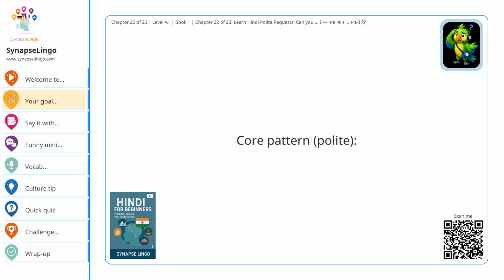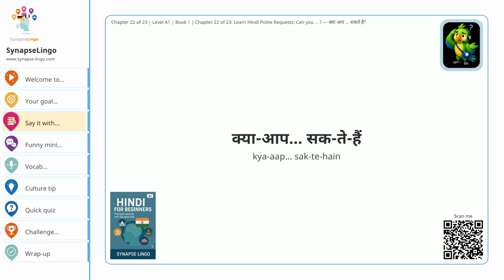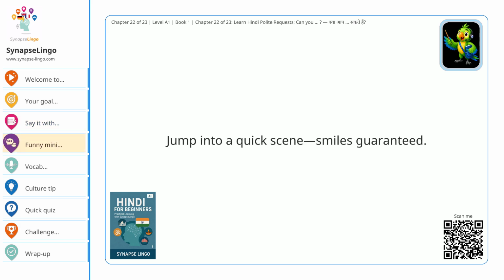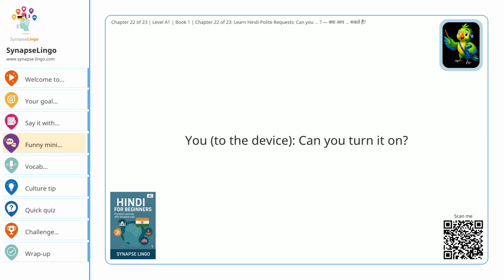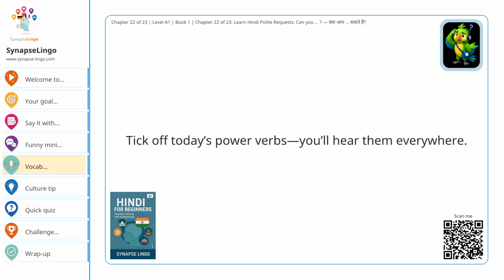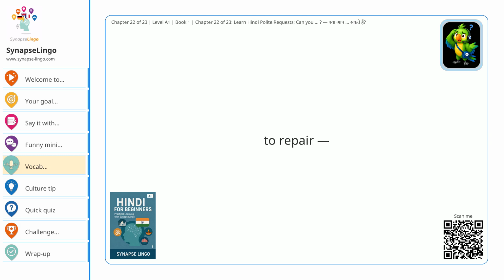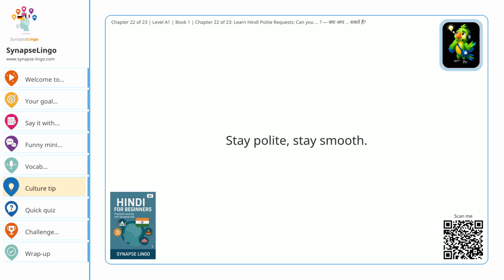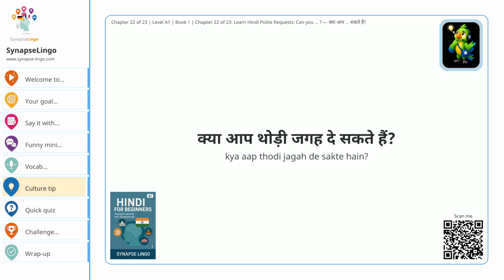Hindi learn A1 Book 1 Ch.22: Daily phrases | simple conversation practice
This short lesson helps you learn practical Hindi phrases for everyday use at A1 level. You will practice simple words and sentence patterns that make basic communication easier. The chapter is designed to support quick listening, speaking, and recall in a clear step-by-step way. If you want a structured course with small, manageable lessons, this chapter is a good place to continue.